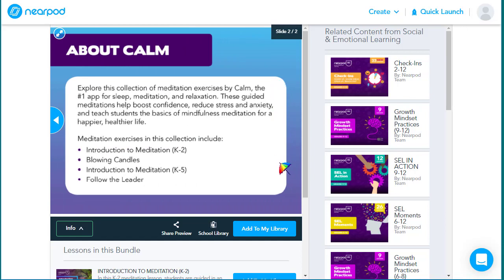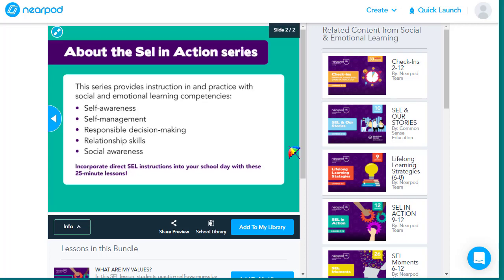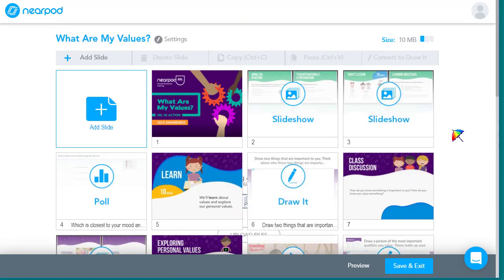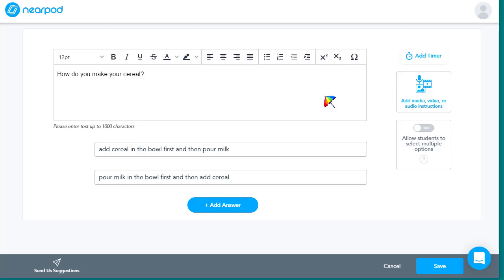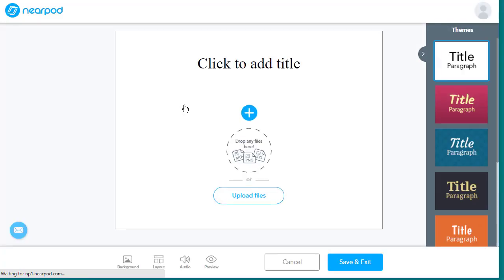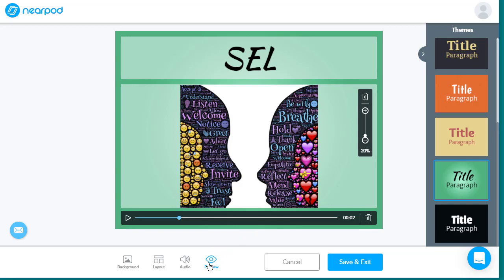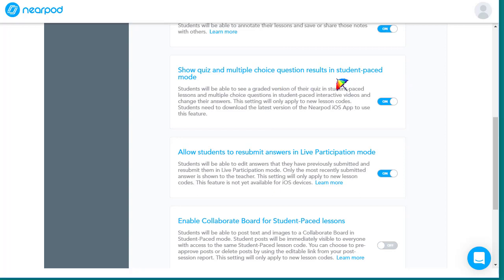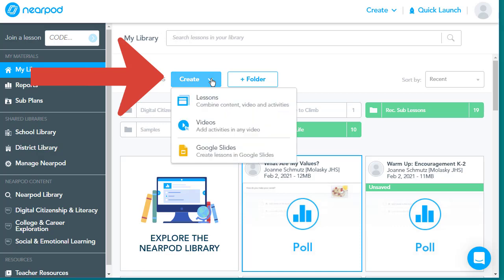Nearpod - SEL Premade lessons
This video tutorial shows you how to edit and customize the SEL lesson plans to best fit your student's needs.

Video also covers some very basics of Nearpod, adding new slides and activities. We also cover how to view your Nearpod settings to personalize them for your needs.